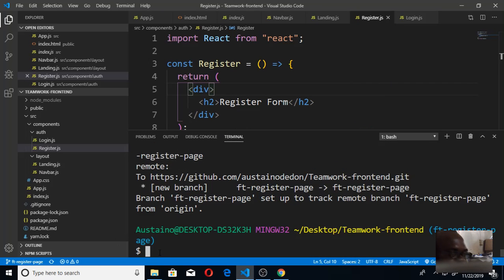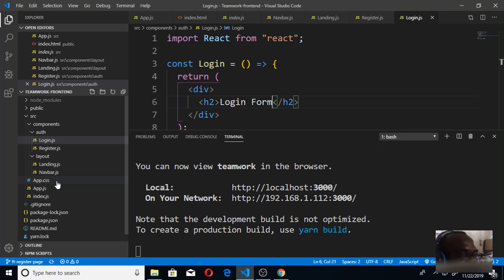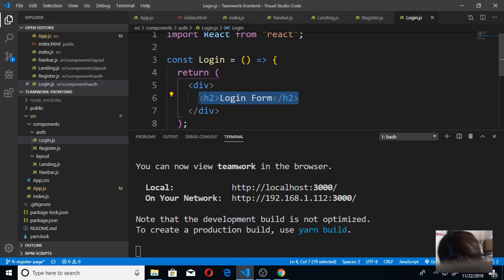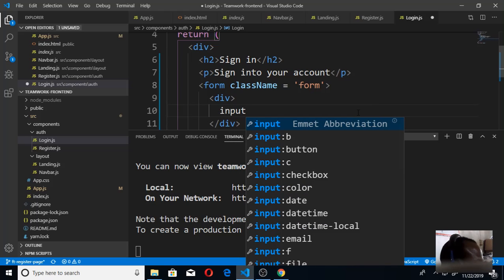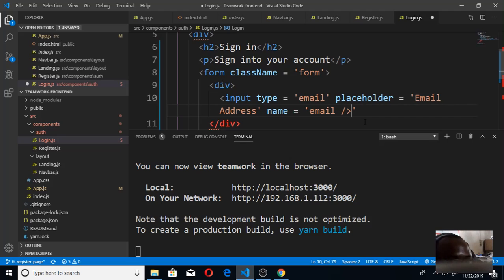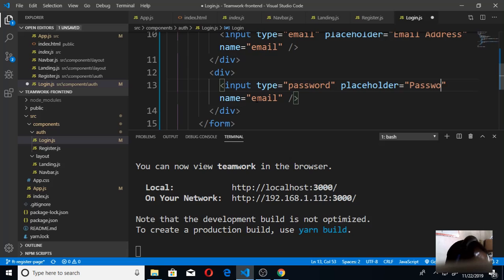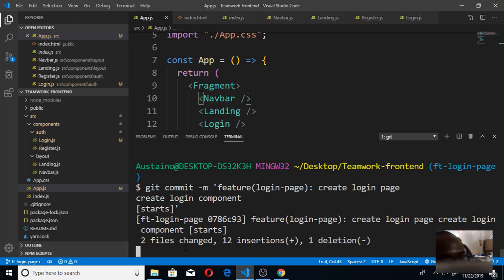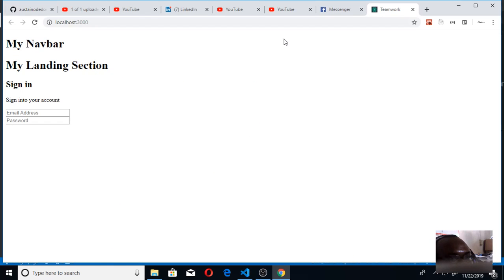Andela DevC Login Component, login page